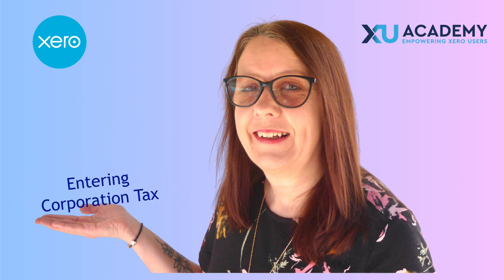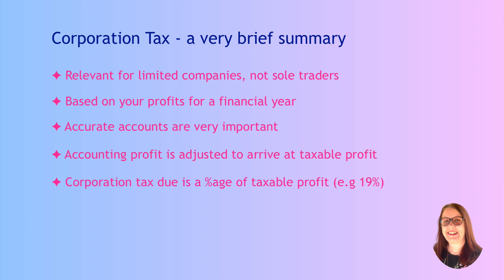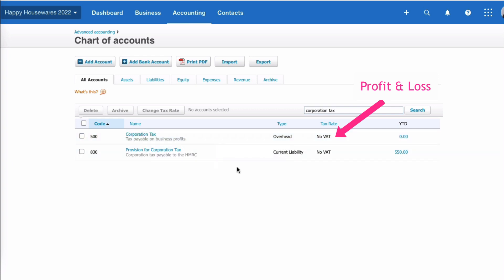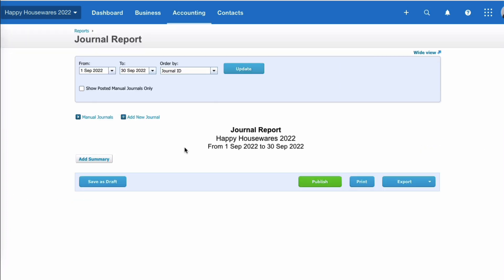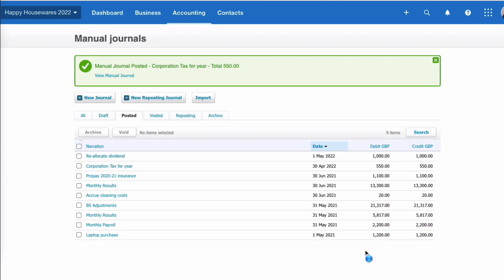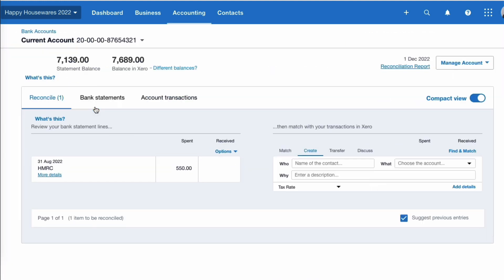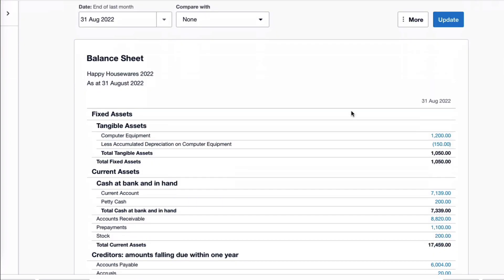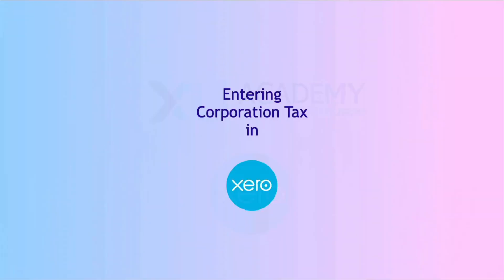Entering Corporation Tax in Xero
I'm not sure why it's taken me so long to make this video.

All the time I see payments of corporation tax being entered incorrectly in Xero.  I understand why, as it's not very clear.  But it will be after watching this video.

Here's what I show you ...

1️⃣ How to enter the corporation charge in your profit and loss account
2️⃣ How to code the payment of corporation tax correctly

👩🏻‍🏫  Would you benefit from 1-2-1 support, to help with the answers to your Xero questions?